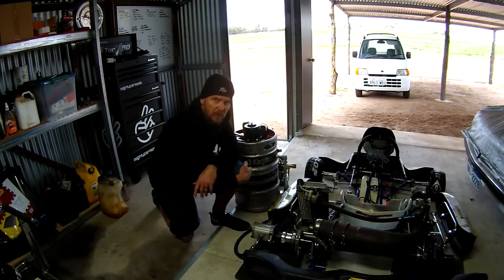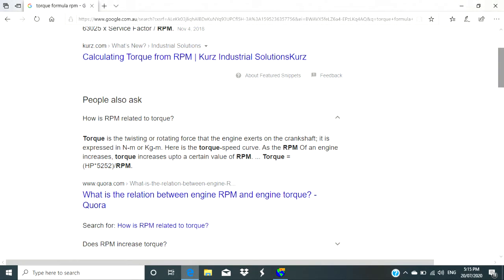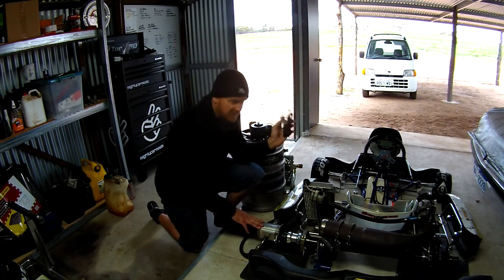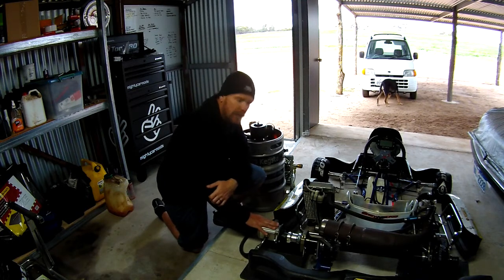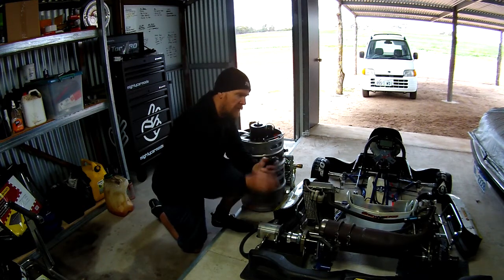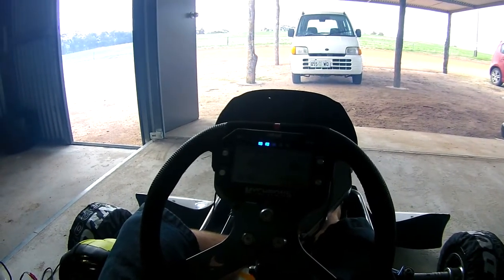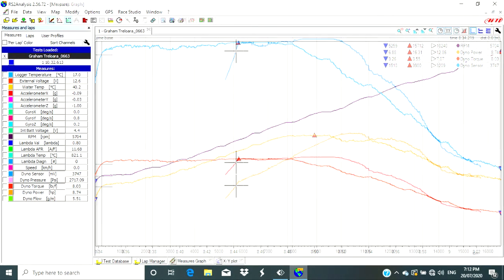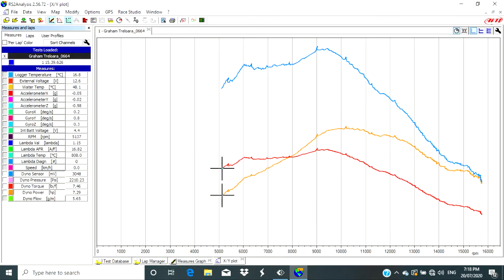Kart Dyno Build Part 4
Part 4 of the DIY Kart Dyno Build. Looking at how to measure horsepower and torque, as well as how gearing changes affect the system.